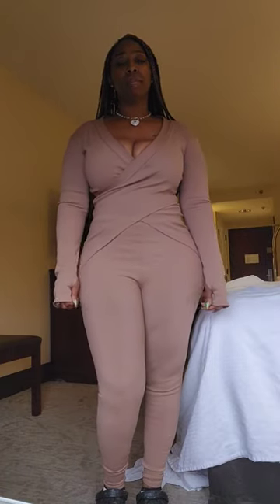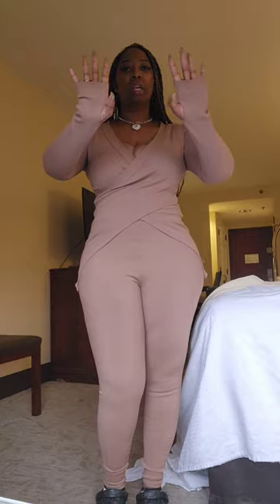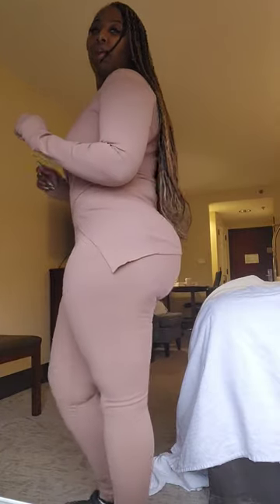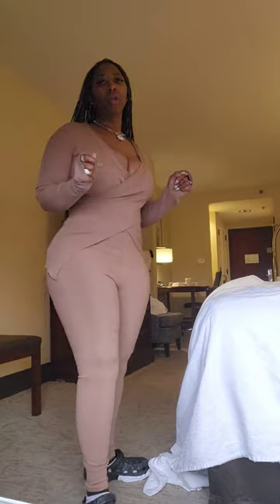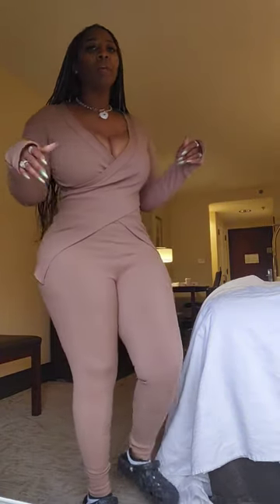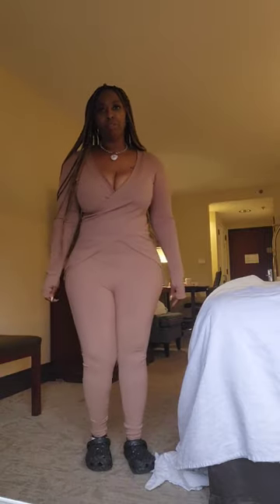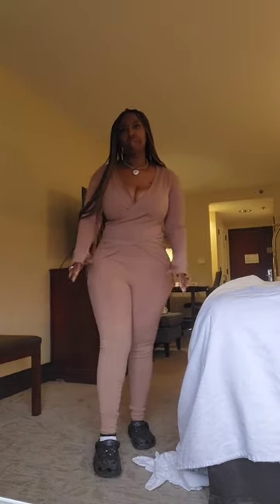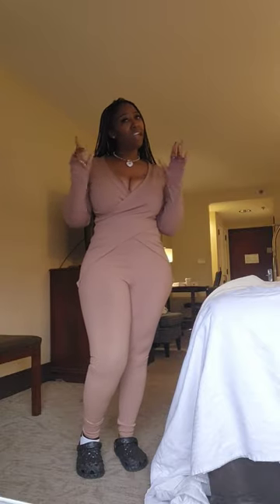OOTD fashionnova curve plussize plussizefashion fashion lifestyle beyonce